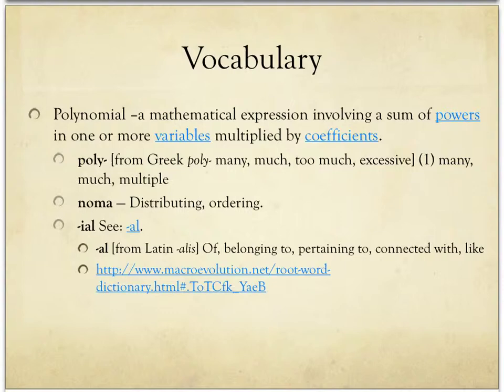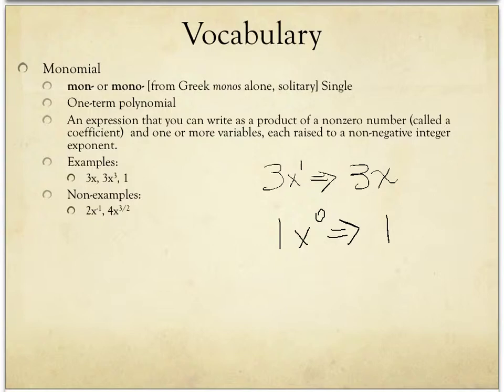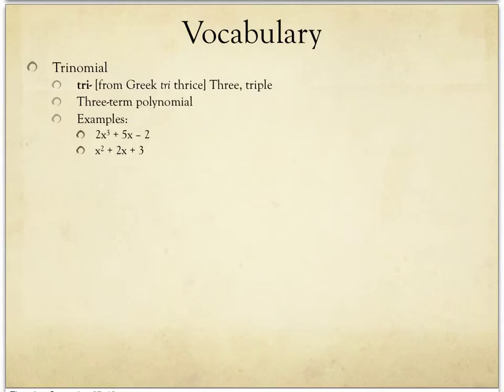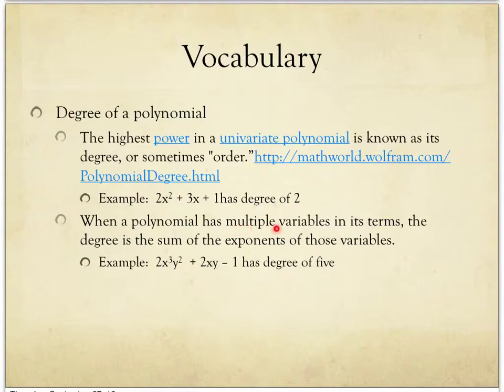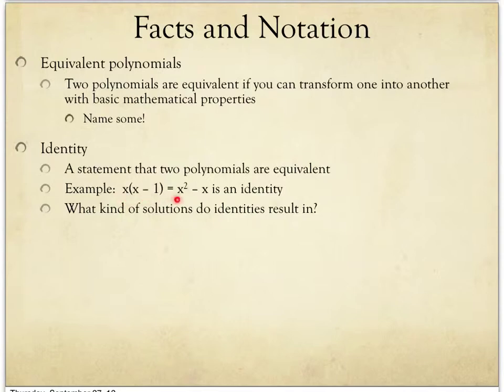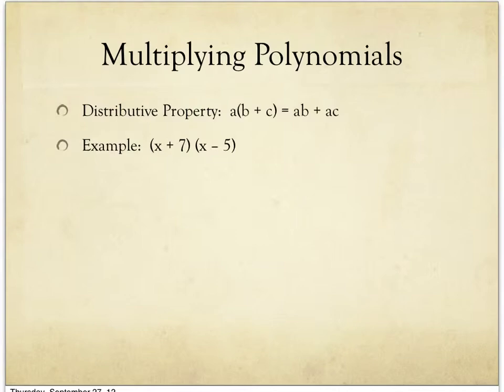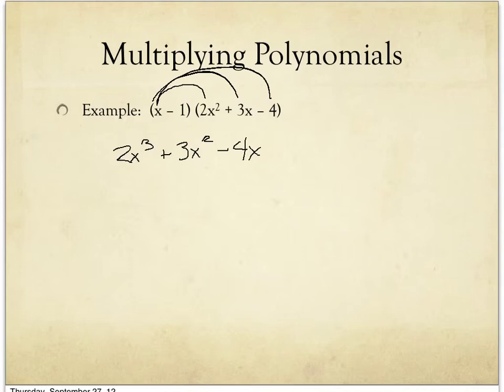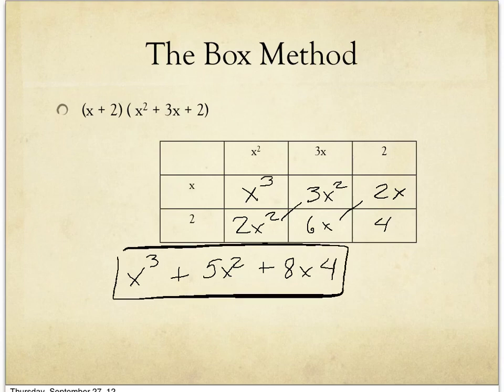Polynomial Basics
Algebra 2 Lesson on the basics of Polynomial Functions